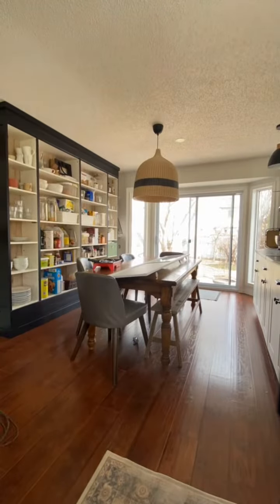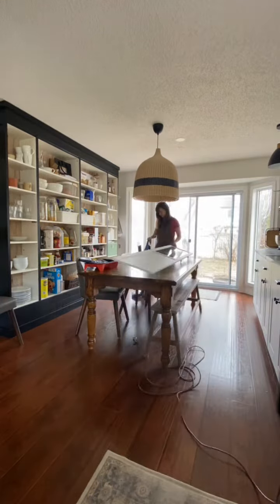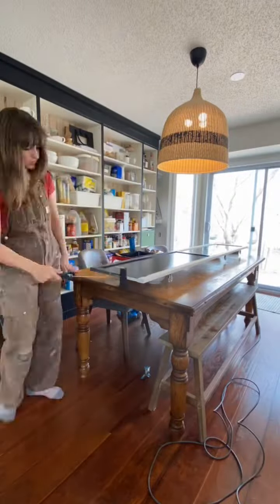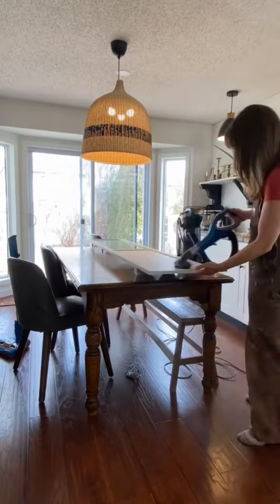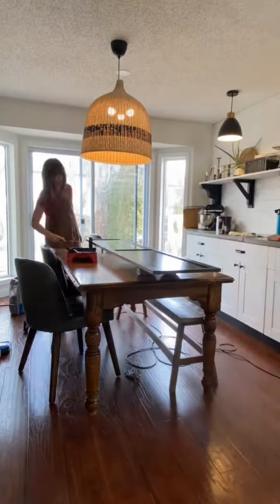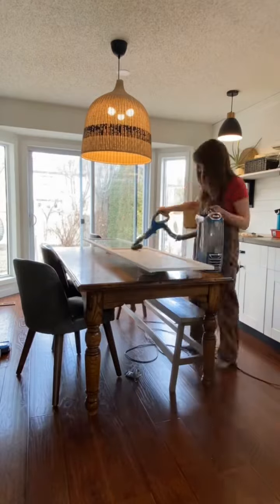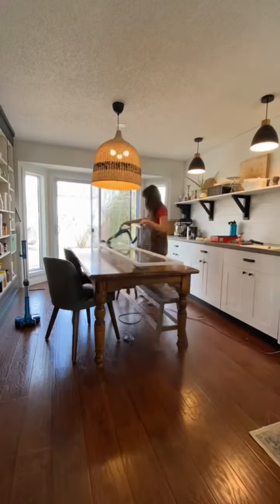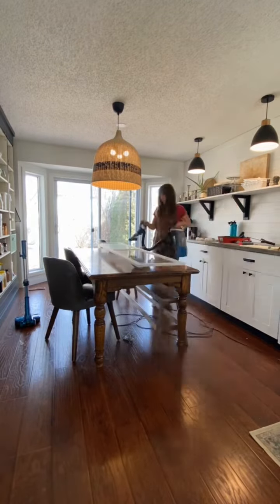Watch as I DIY my IKEA hack pantry into a custom look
Part 3 of my Pantry makeover! I made a pantry out of IKEA Billy Bookcases. I have gotten tired of its look so decided it was time to freshen things up.  I have already primed and painted the exterior and now I am working on the doors. A fresh coat of paint and mirror is going to transform the look of my kitchen!

Check me out on these platforms!